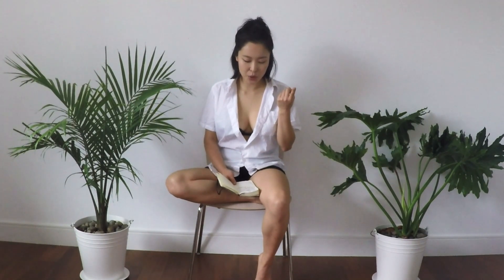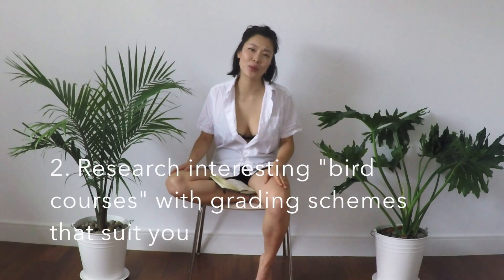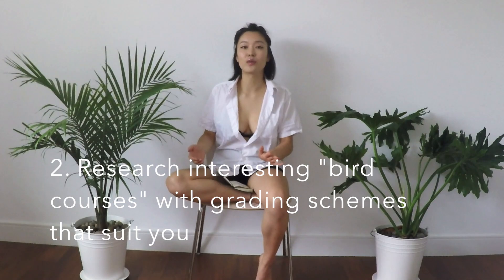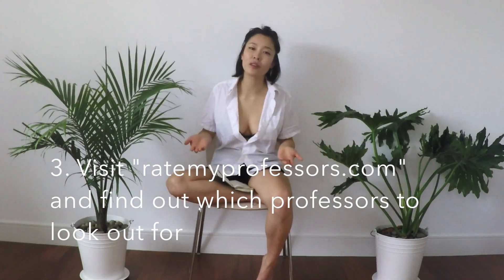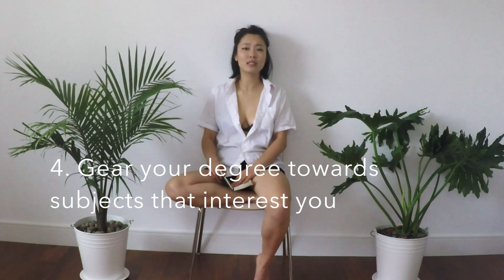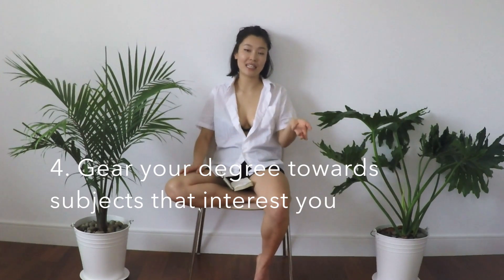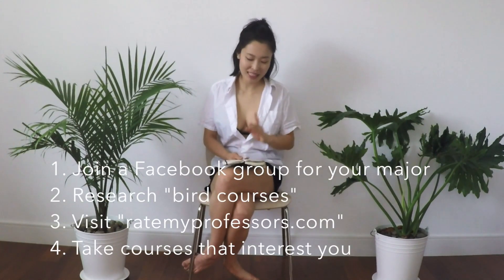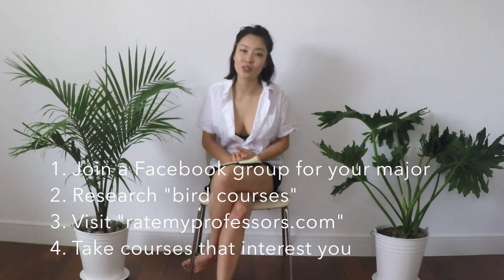Vlog 56: How To Choose University Courses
Filmed for: 3rd Year University, August 2015